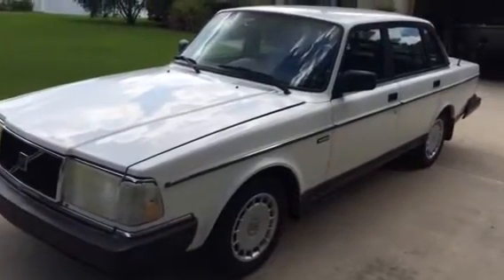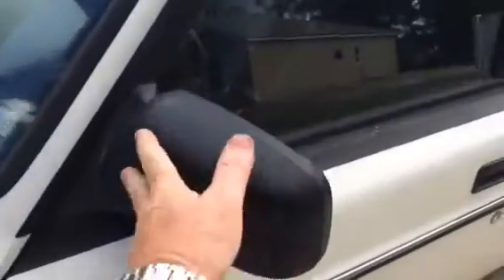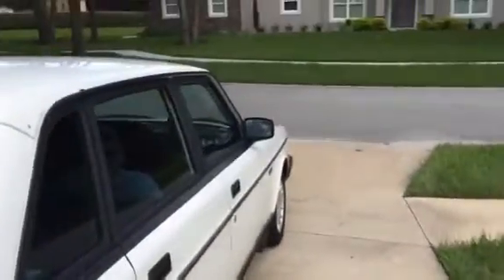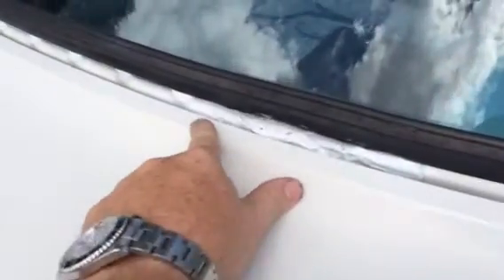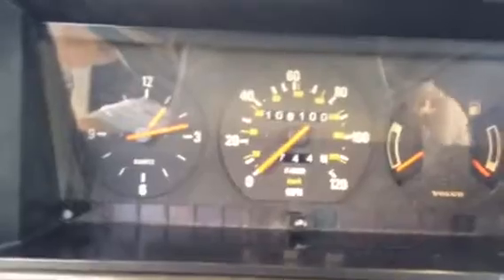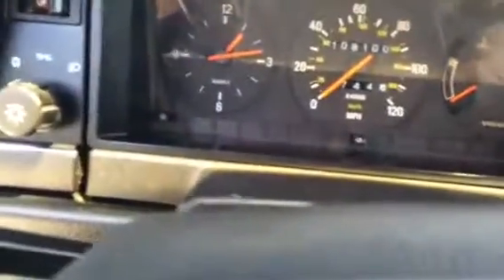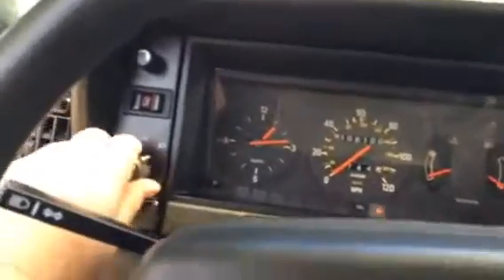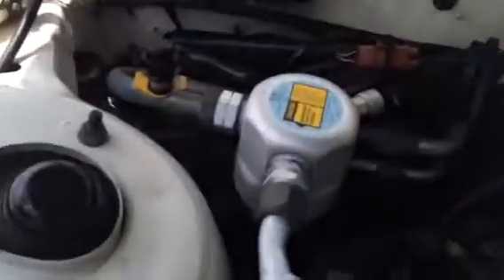1993 Volvo 240 for sale